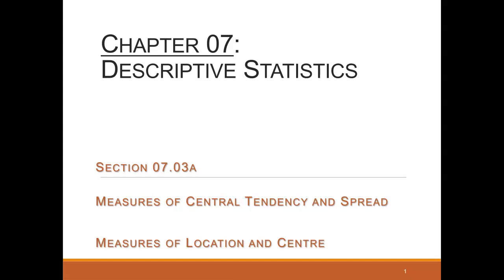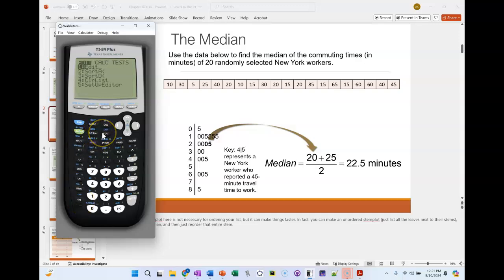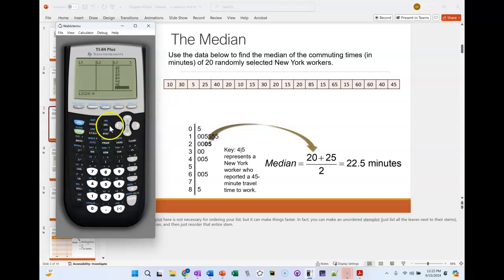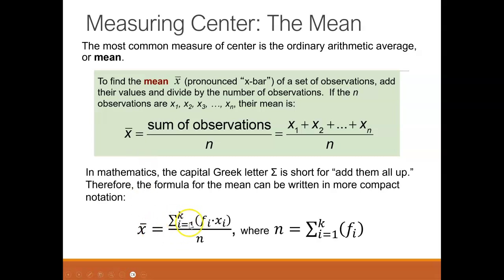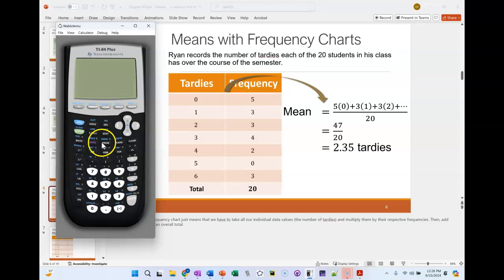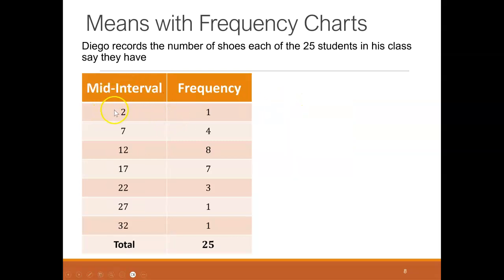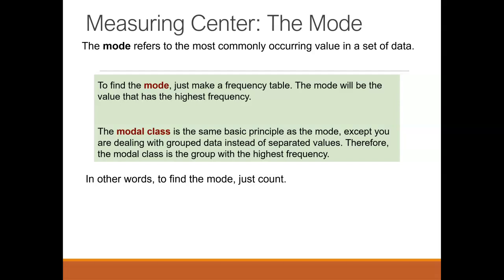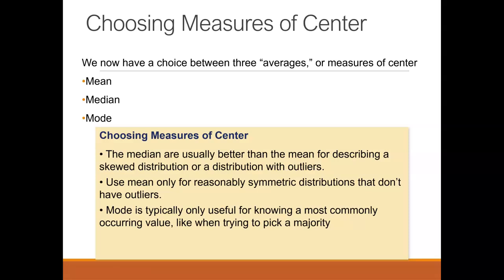9/10/24 IB SL - 3rd hour